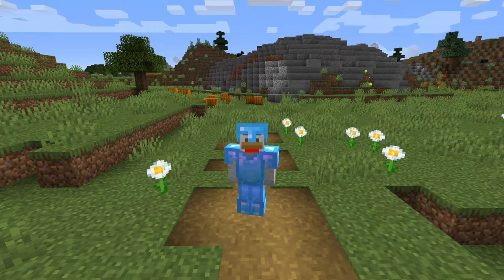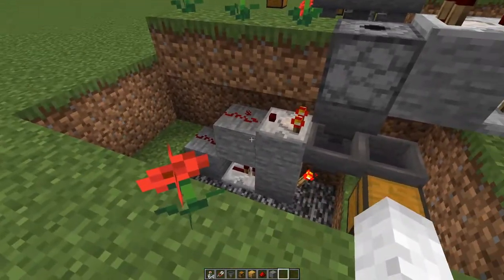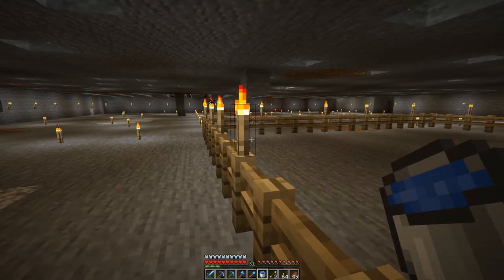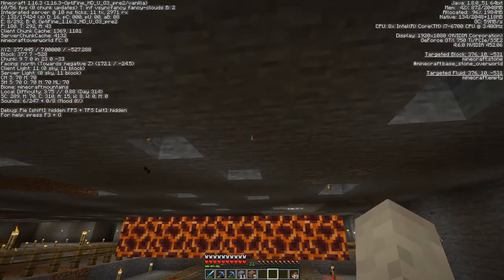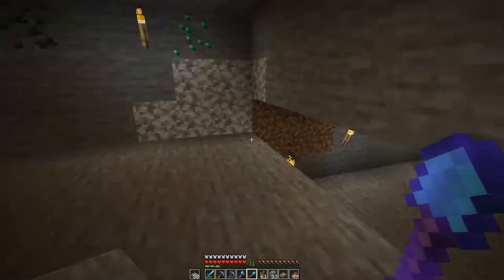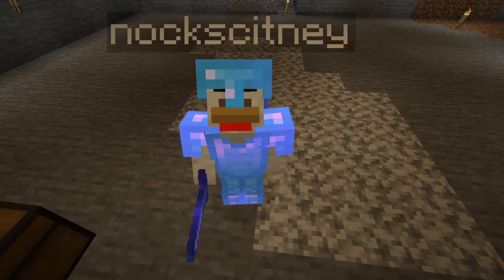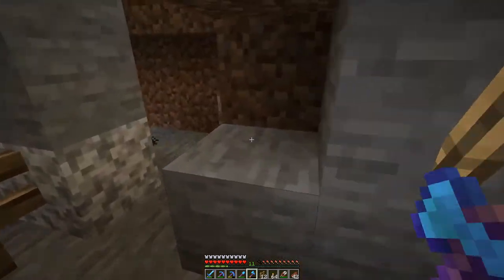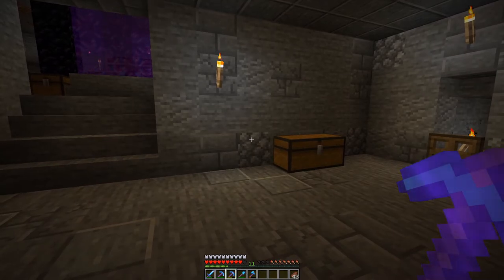Minecraft Let's Play | Ep.6 - Building the Slime Farm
Welcome back to episode 6 of my Minecraft Let's play.

Today we're finishing off the project we started in the previous episode, taking our slime chunk and turning it into a farm.  We're adopting a "hybrid" design as I don't have all the resources required to make the farm I wanted to initially . . . . what could possibly go wrong!

I'm open to all feedback and comments on this series so please do leave your thoughts and feedback down below in the comments section.  Your comments, support and feedback so far has been very helpful and much appreciated.  You guys really are the best!

Video Time Stamps:
0:00 - Welcome to Episode 6
1:10 - Between Episode Progress
1:44 - The new Bee Farm
6:07 - Laying out the Collection system
15:36 - The first test
16:29 - We've got problems . . .
17:51 - Building Time
20:29 - The Shell is Done
20:52 - An overview of the Farm
24:56 - The first slime blocks
25:44 - Thanks for Watching